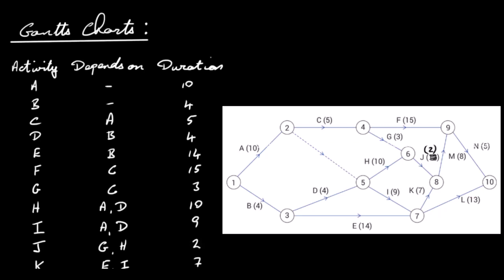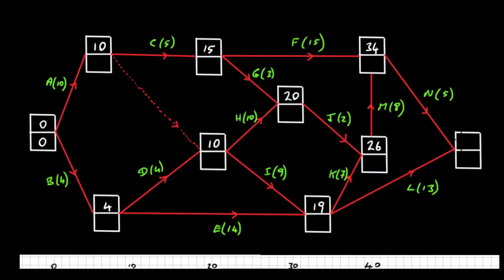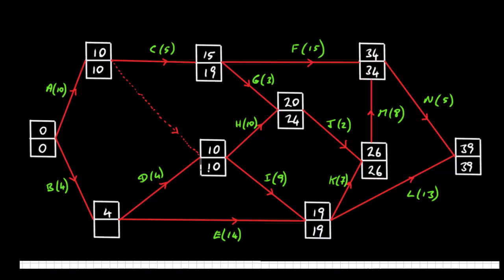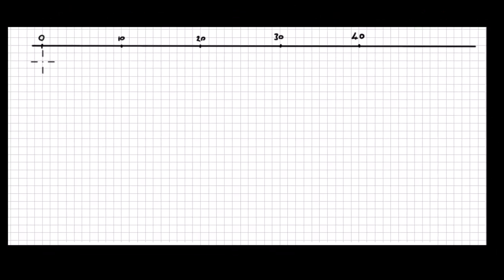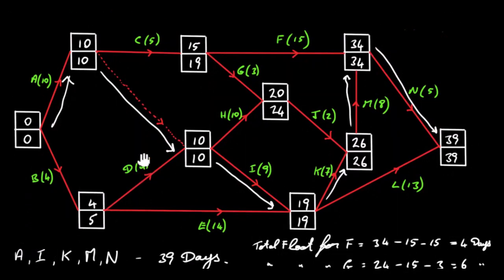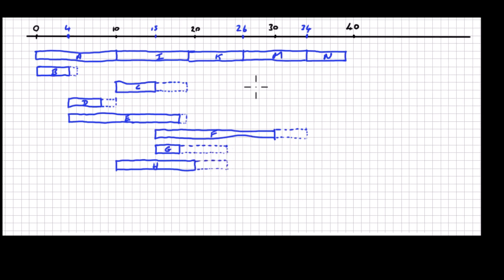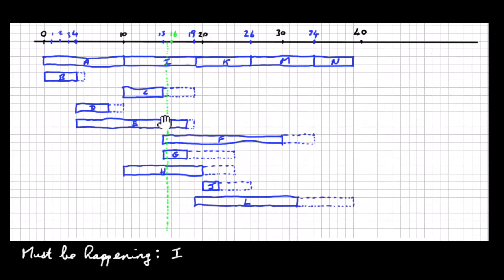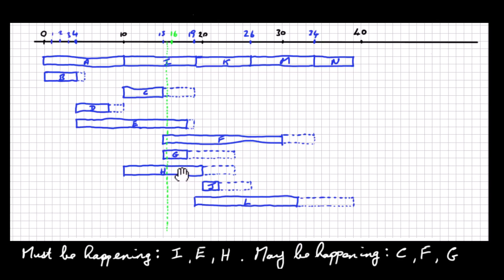Gantts Charts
This video runs through the procedure for drawing a Gantts chart.